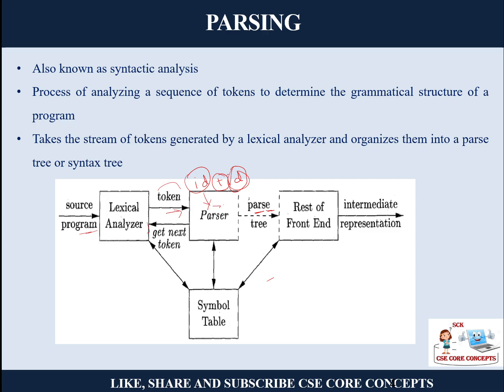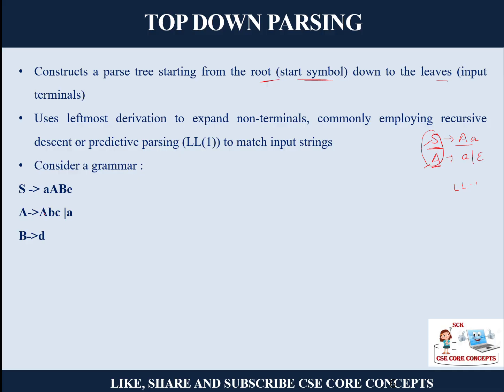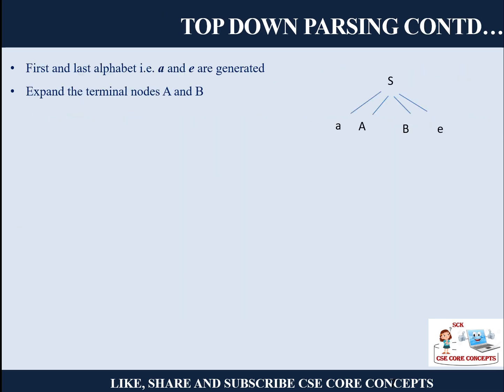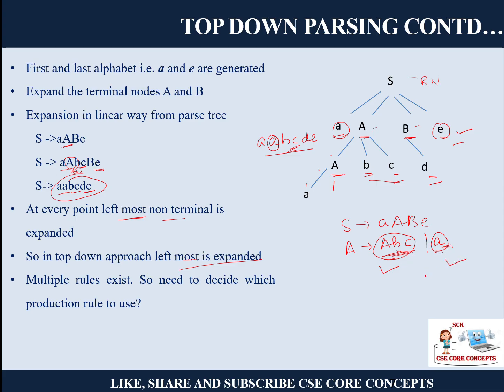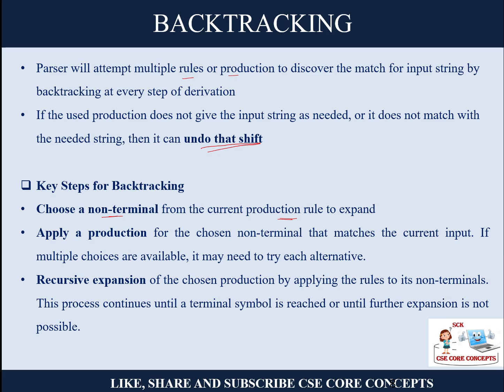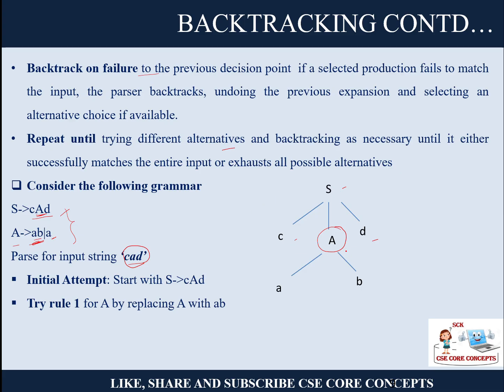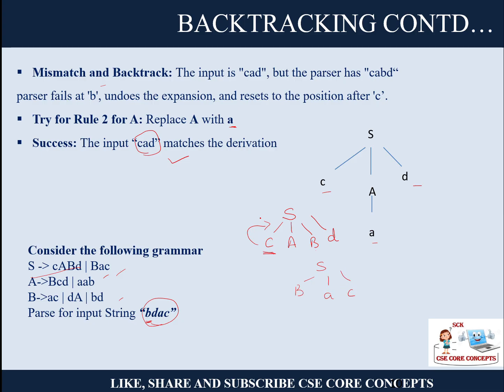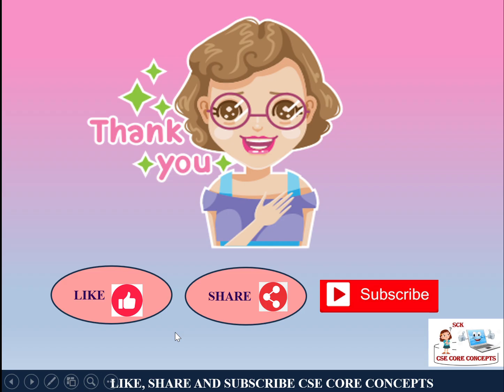Lec. 13 BACKTRACKING IN TOP-DOWN PARSING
In this video a detailed explanation is given about parsers and its types. Backtracking in top-down parsing is explained in detail with examples